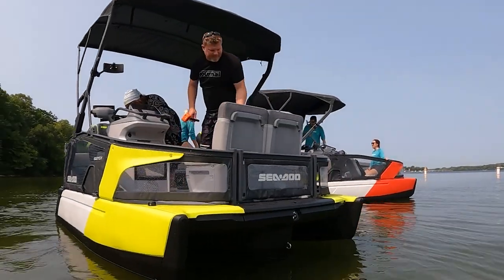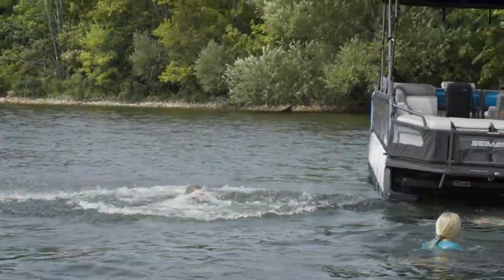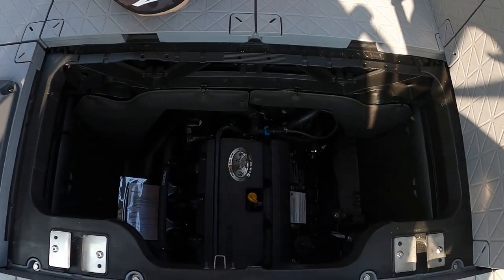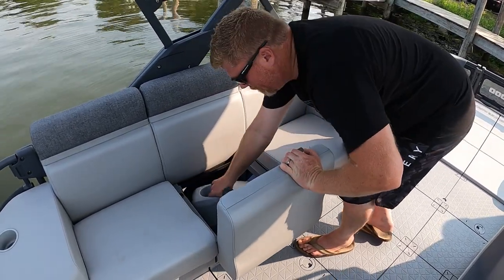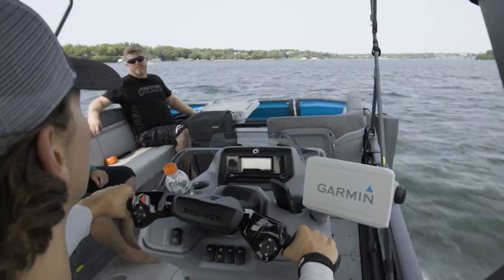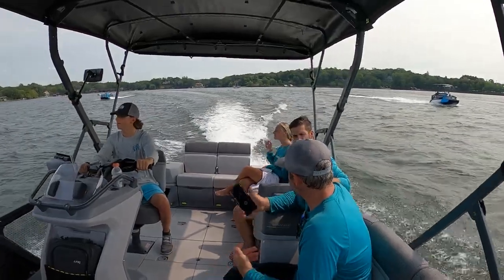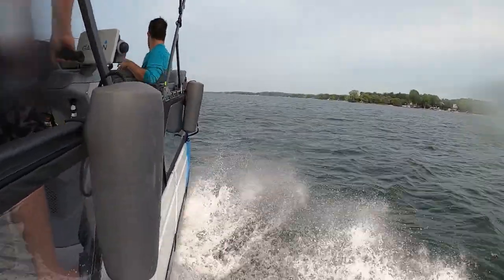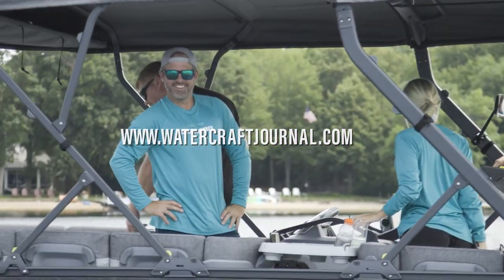2022 Sea-Doo SWITCH Lineup Review: The Watercraft Journal, EP. 98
The Watercraft Journal got to test drive SIX brand-new 2022 Sea-Doo Switch pontoon boats and we bring you all of the details and features, as well as rare cut-away looks. Read the whole article with more detail